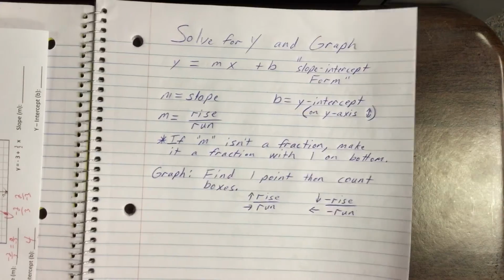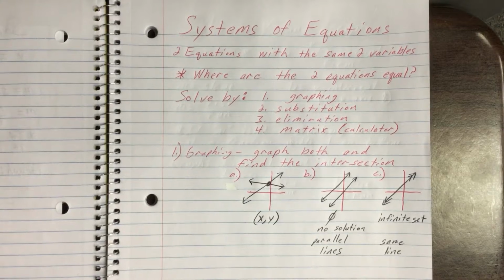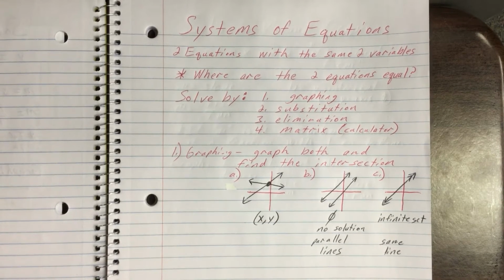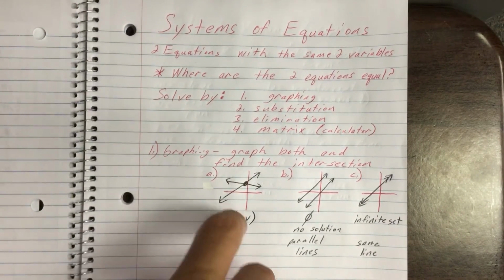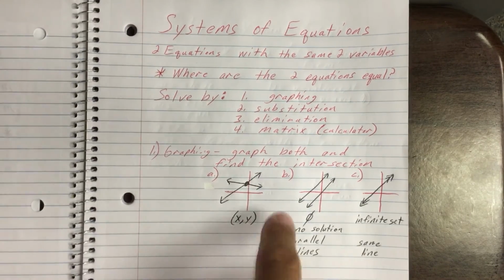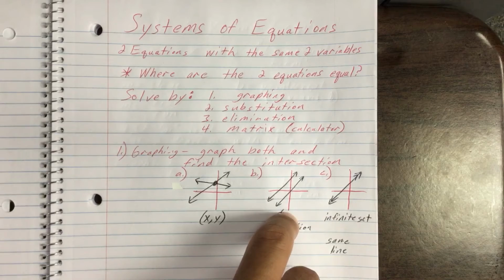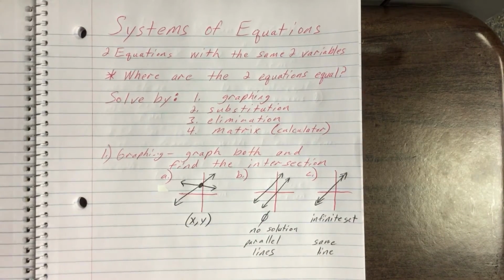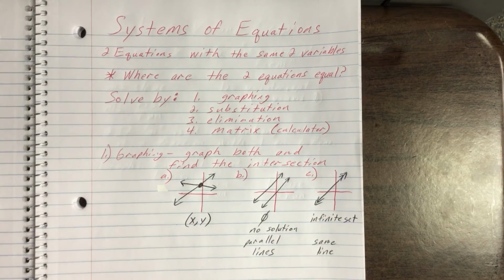Notebook Setup & first 3 pages.